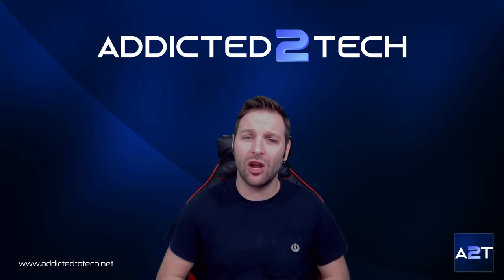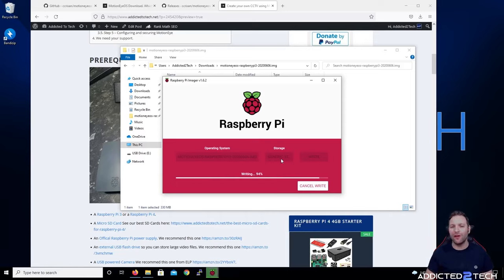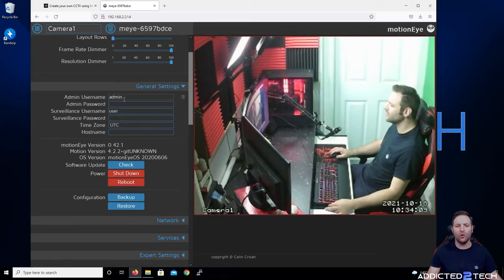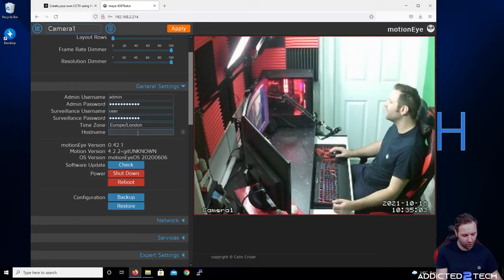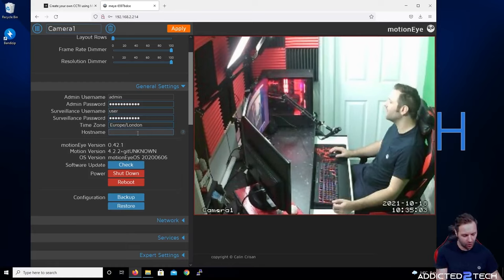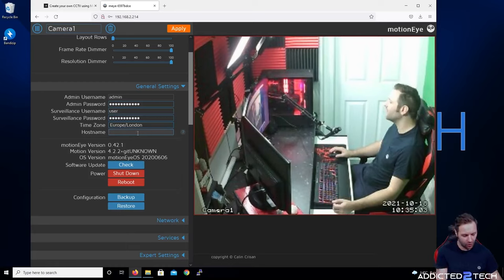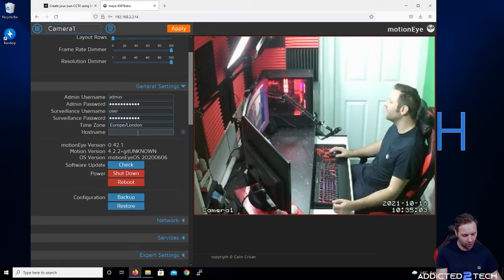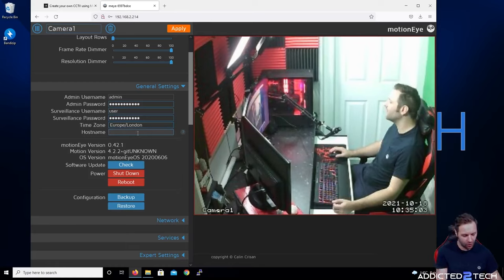CREATE YOUR OWN PRIVATE CCTV USING MOTIONEYEOS ON THE RASPBERRY PI - EPISODE 27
Today we are going to show you how to create your own private CCTV system using a Raspberry Pi. This guide works on all models of Raspberry Pi that are compatible with MotionEyeOS.  We will show you all the hardware you will need and take you step by step through the process of creating the system.

Resources
►All Commands & links Can Be Found For Episode 27 On Our Website's Blog:

We hope you love the products we recommend! Thank you if you use our links, we really appreciate it!

Raspberry Pi 4 Models
►Raspberry Pi 4 4GB

Recommend Parts (Compatible with Pi 4)
►Raspberry Pi 4 Case – GeeekPi Argon One Raspberry Pi 4 Aluminum Case with Fan.

►Official Raspberry Pi 4 USB-C Power Supply.

►SATA 3 to USB Cable – USB 3.0 to 2.5” Hard Drive Adapter

►Crucial BX500 120GB SATA SSD (Optional)

►WD My Passport 1 TB Portable Hard Drive (For all data storage needs)

►UGREEN USB 3.0 Hub with 1M Long Cable ( Confirmed works with Raspberry Pi 4)

Best SSD Drives For The Raspberry Pi 4
►Crucial BX500 120 GB

►SanDisk SSD PLUS 120 GB

Best USB 3 Flash Drives For the Raspberry Pi 4
►SanDisk Extreme Go USB 3.1 128 GB Flash Drive

Best Networking Cable For The Raspberry Pi 4
►10ft/3M BLACK Cat5e Ethernet RJ45 High-Speed Network Cable

🌐The Best Hosting Company For Wordpress By A Mile - Cloudways!. Check them out.

►Get 1 month for free - Unlimited Magazine Reading - All Tech Magazines Including The Mag Pi - Get The Readly App